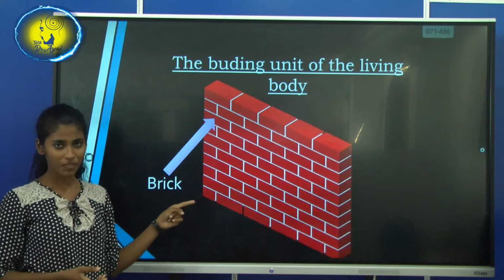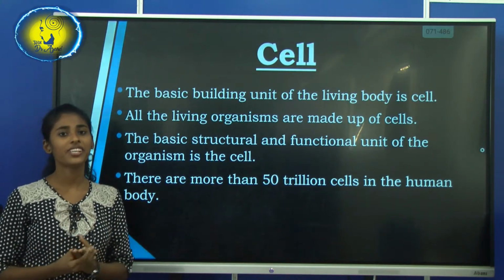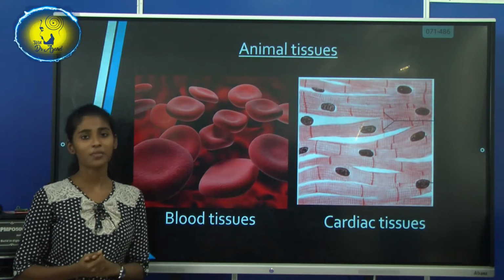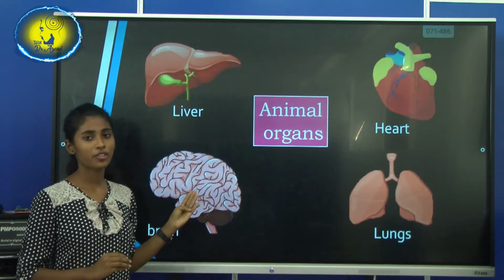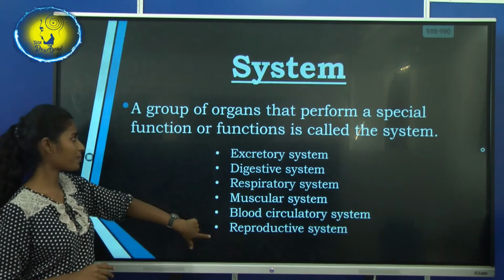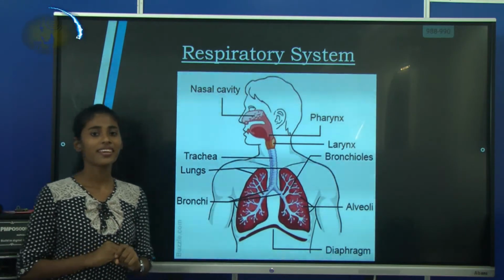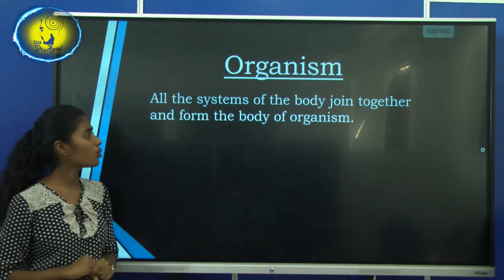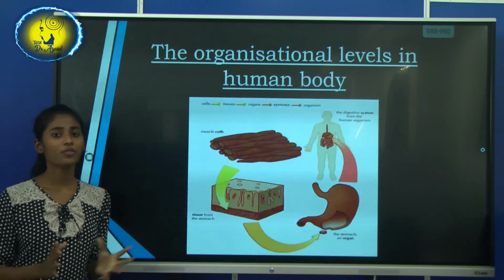Science NS Biological Process Ms Himashi